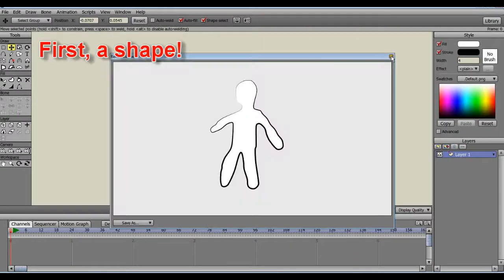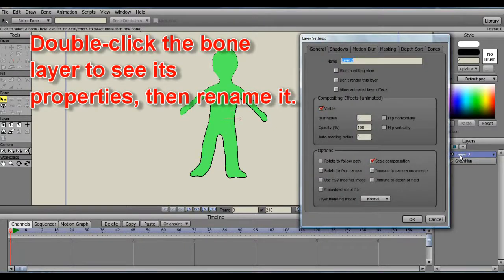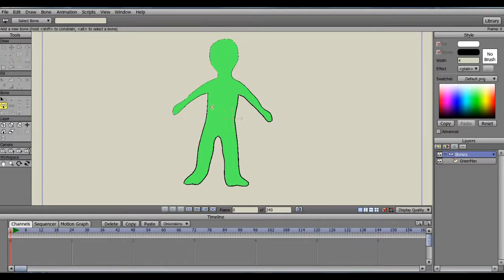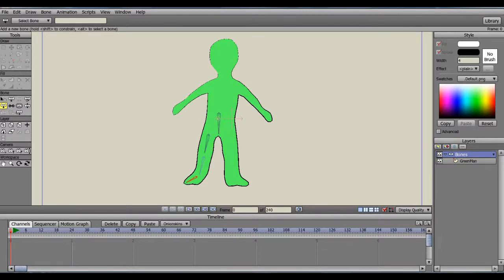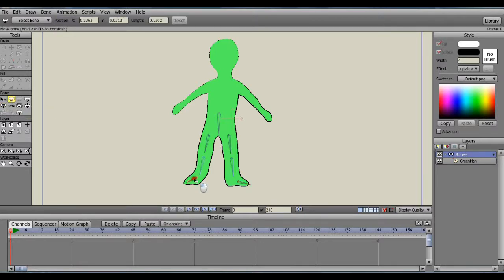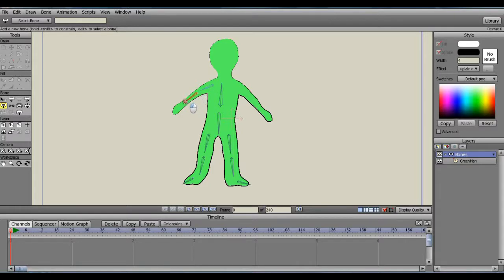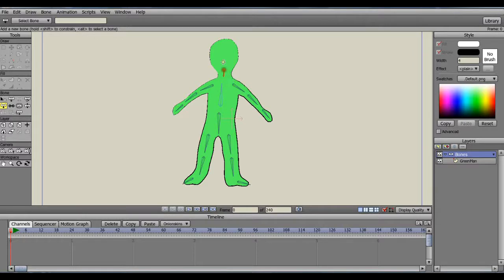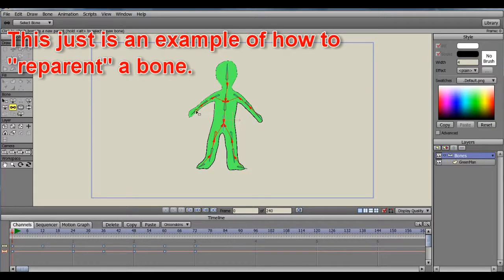Binding Points to Bones Tutorial Part1: Placing Bones (Anime Studio Pro6)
If you want to animate a drawing, without having to make several different layers for each part, such as, a layer for each leg, or arm and so on, you can bind points in the drawing to a bone layer.  The bound parts of the drawing can then be moved with the bones.  Here's how to do it!